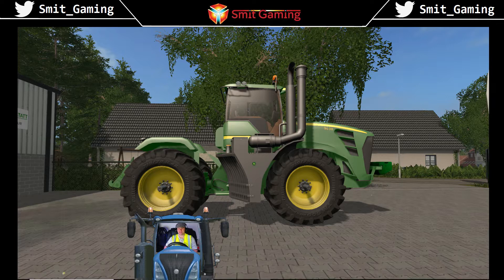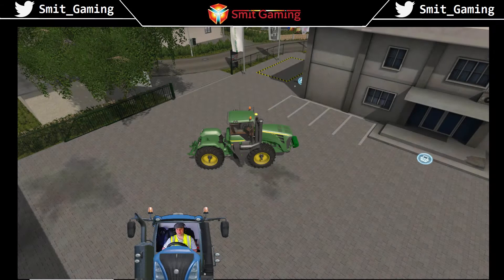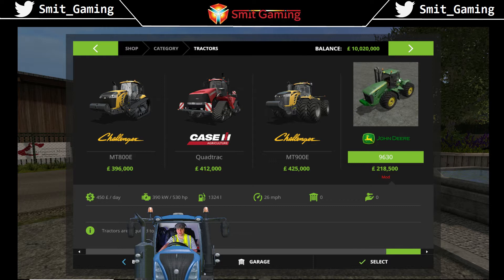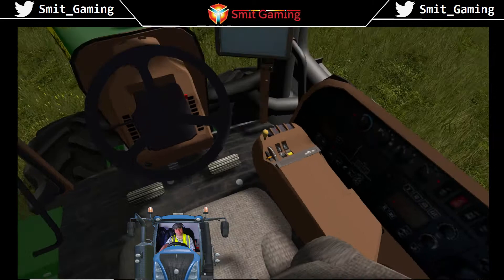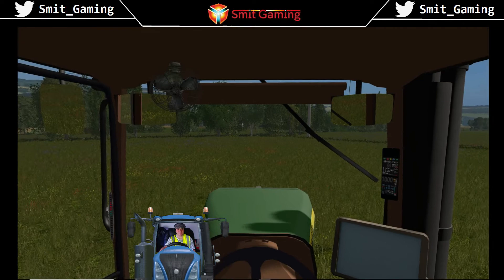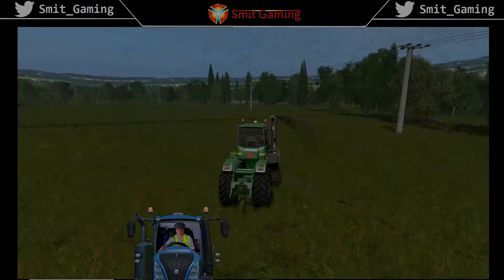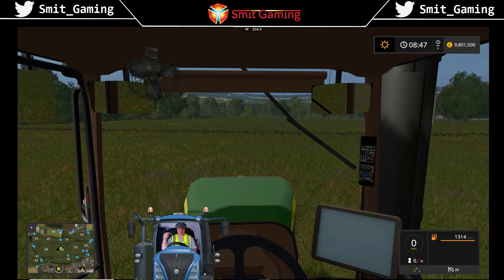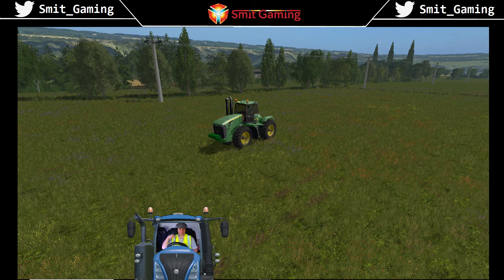John Deere 9630 Tractor MOD and COMPASS mod | Farming Simulator 2017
Farming Simulator 17 John Deere 9630 Tractor Mod

Credits to cjwilksy for Tractor
Credits to Decker_MMIV (DCK) for compass